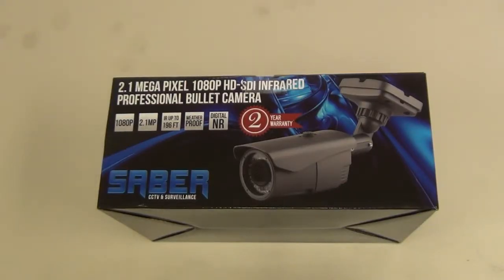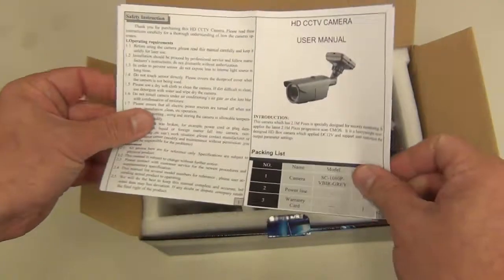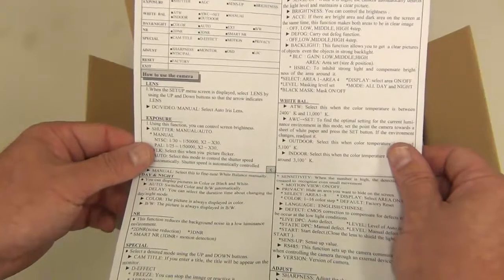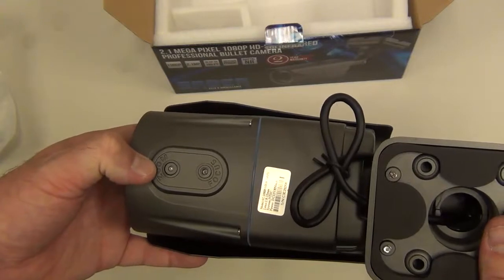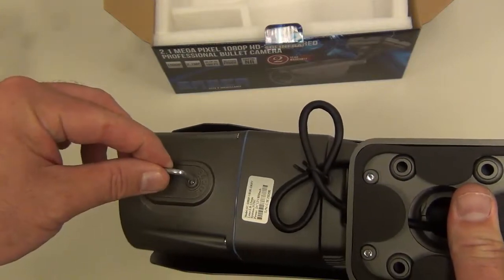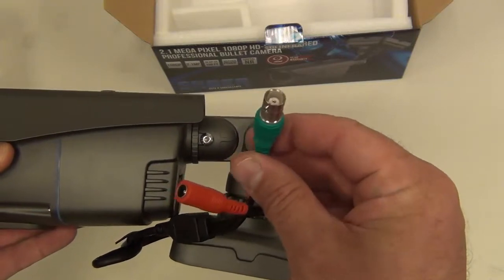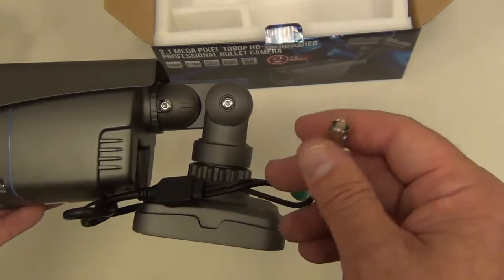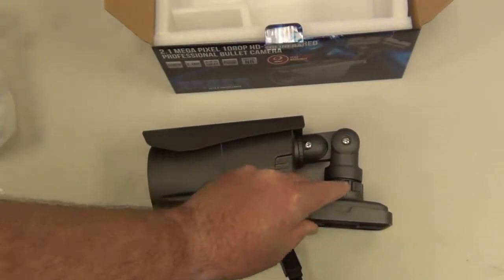Saber CCTV 2.1 Mega-Pixel HD-SDI Infrared Bullet Varifocal Camera 2.8mm~12mm HDCCTV High Definition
This camera will connect up to any HD-SDI system and will allow you to record at 1080P resolution at 30 FPS